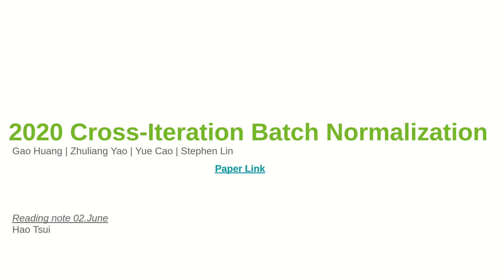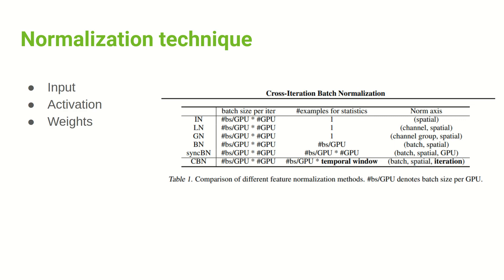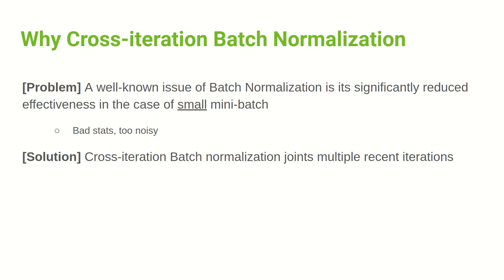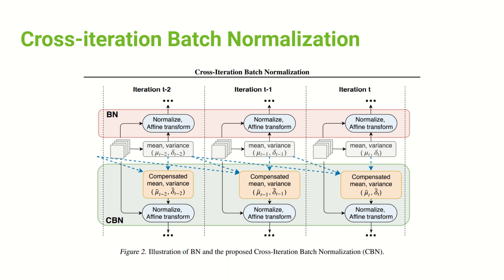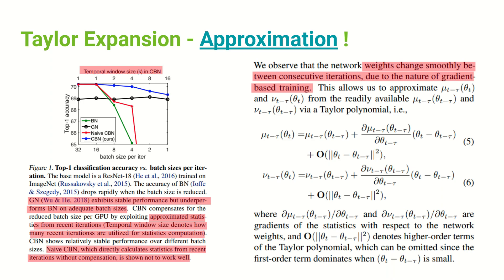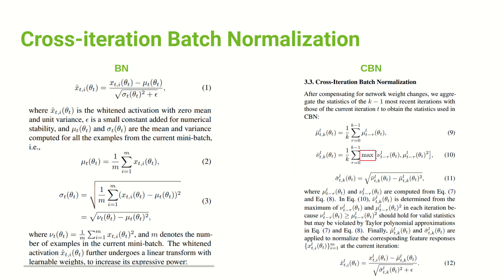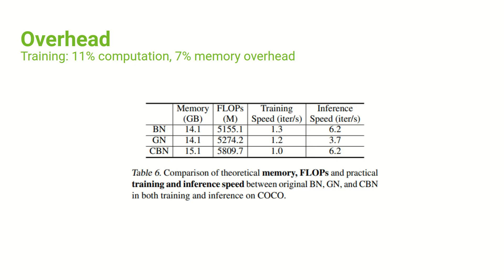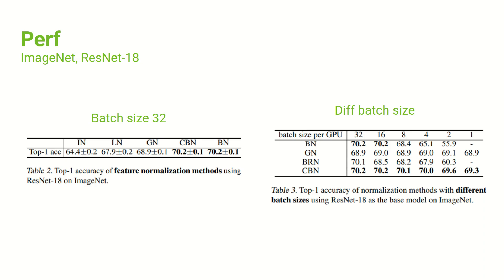2020 Cross iteration Batch Normalization paper summary